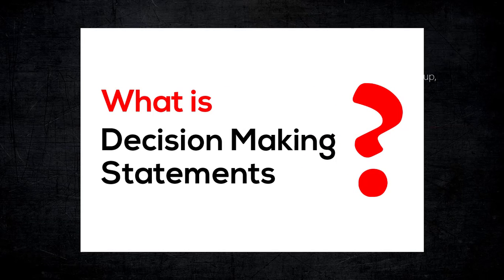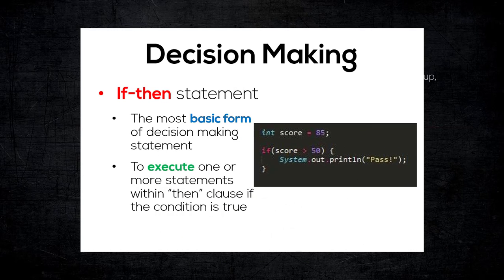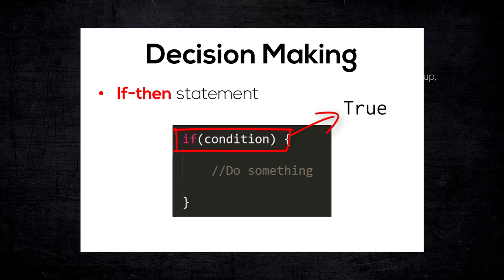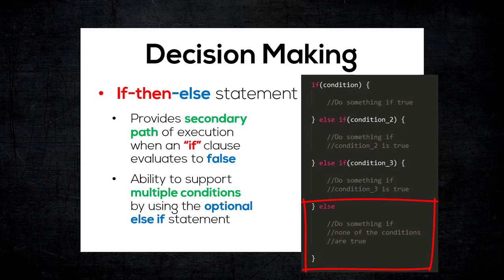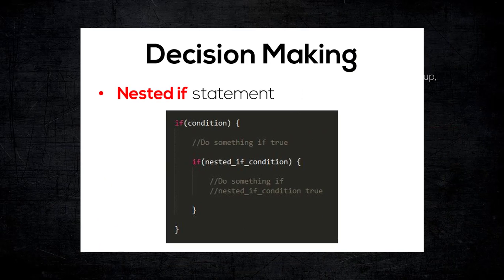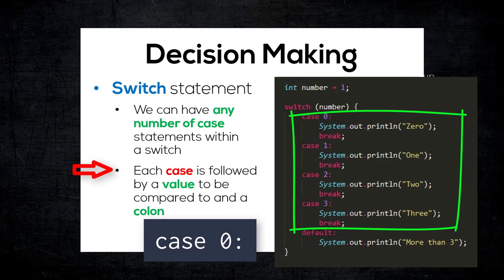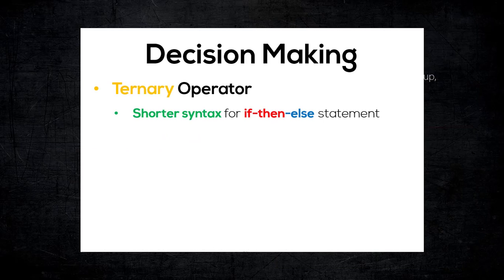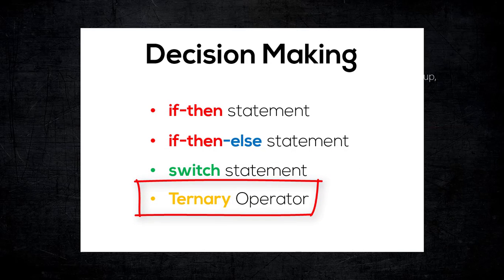Java Tutorial For Beginners Episode 6: Decision Making Statements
Hey guys! Welcome back to the 6th Episode of Java tutorial video on this channel.
In this video, we are going to learn about the different types of decision making statements provided by Java which includes
- if..then statement
- if..then..else statement
- switch statement
- ternary operator

Stay Awesome! Peace! :)

Quote of the Day:
"When you feel like giving up, remember why you held on for so long in the first place."